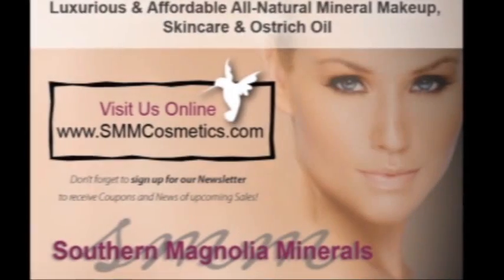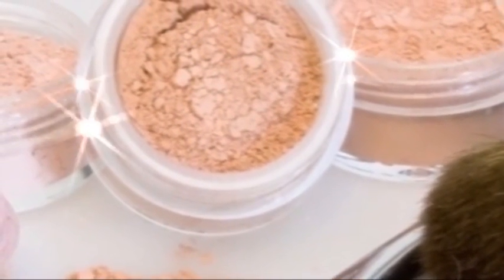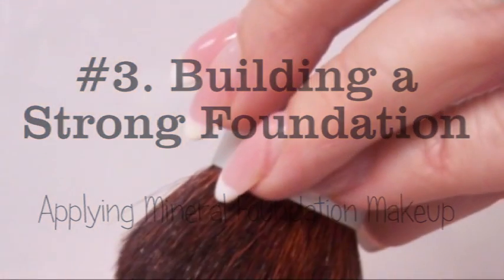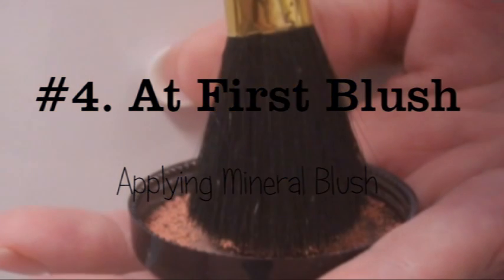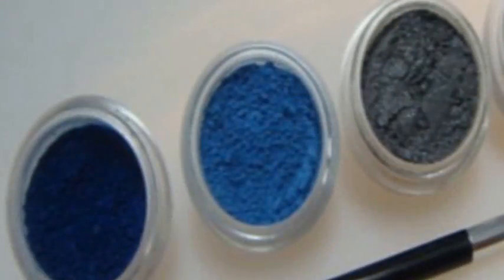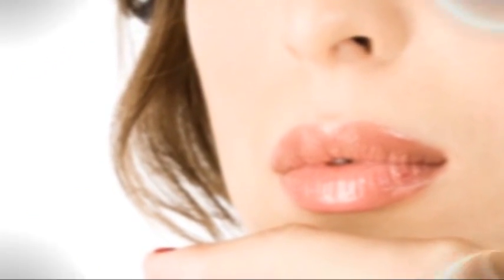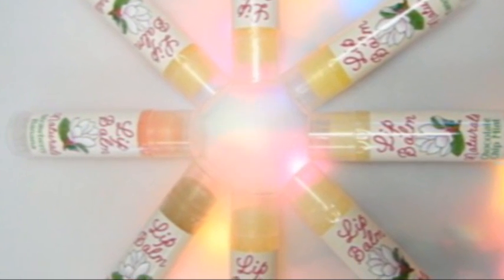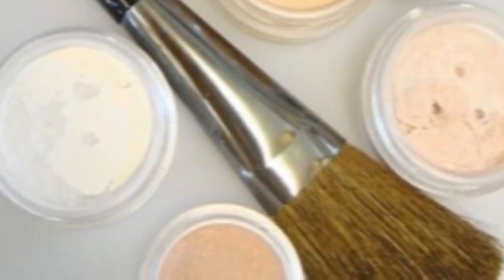FULL Mineral Makeup Application Instructions - Using Pinnacle Studio 12 w/Dreamscape Endless Fields Background Music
Southern Magnolia Minerals Cosmetics